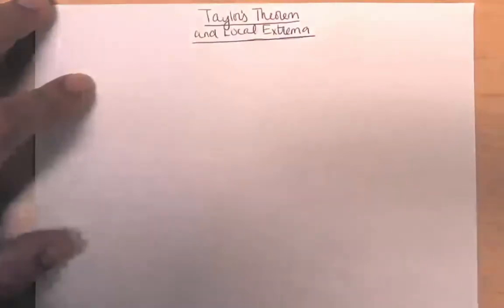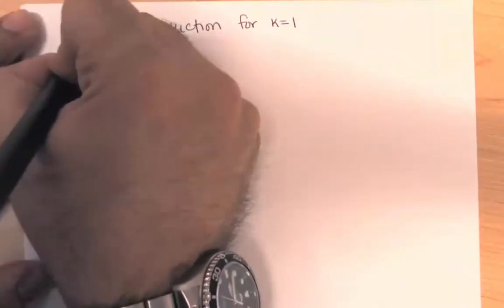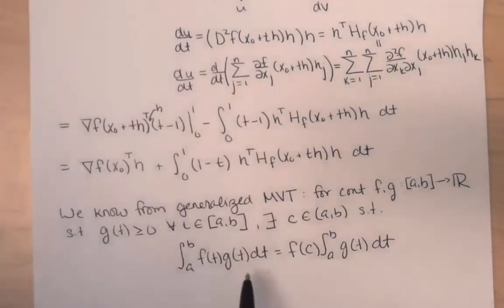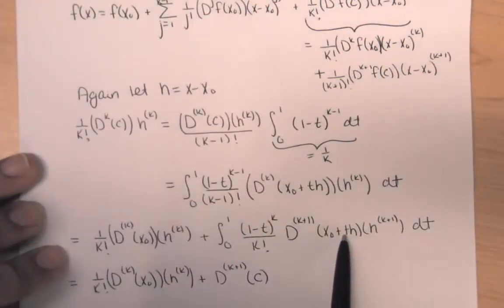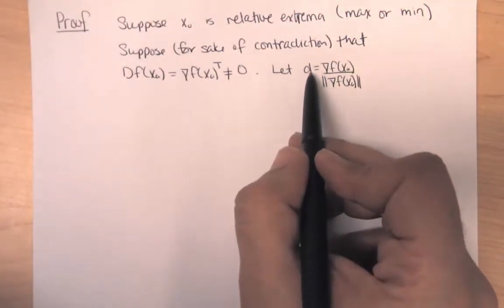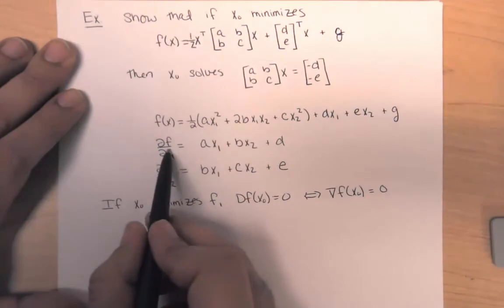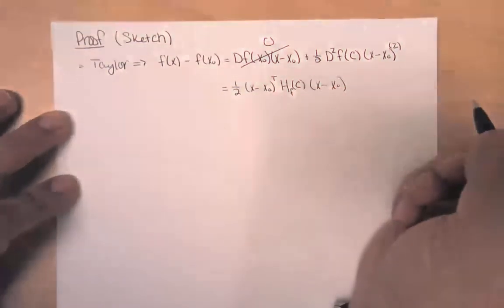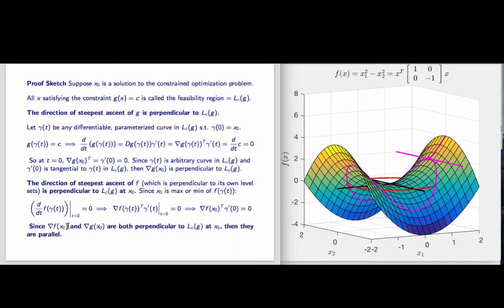Taylor's Theorem and Local Extrema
In this video we give and prove Taylor's Theorem for approximating sufficiently differentiable functions via polynomials. We also discuss the geometry of minima and maxima of differentiable functions, both in the unconstrained and constrained scenario. For constrained optimization problems, we prove and illustrate the Lagrange Multiplier Theorem.